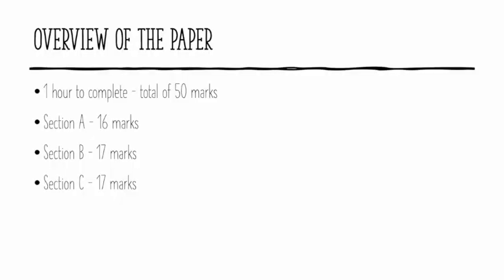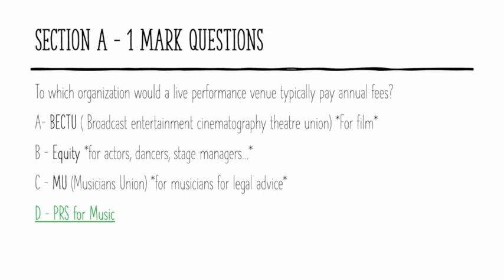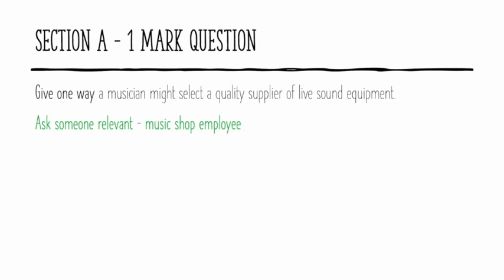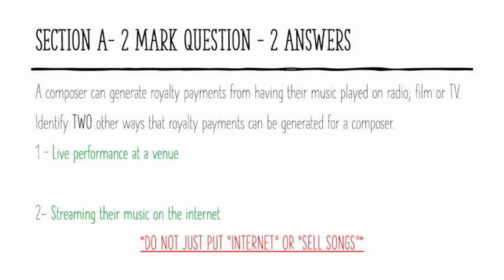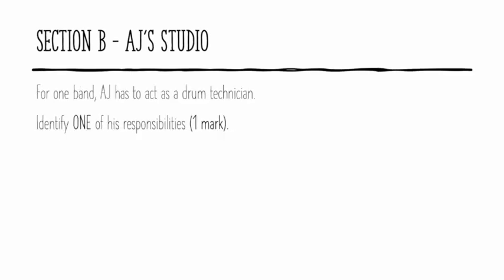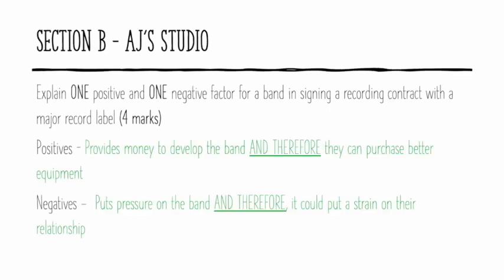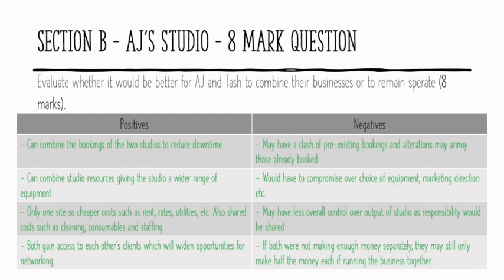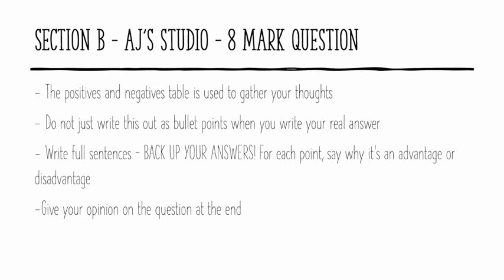BTEC music Unit 1 - The music industry - REVISION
General revision for the exam.